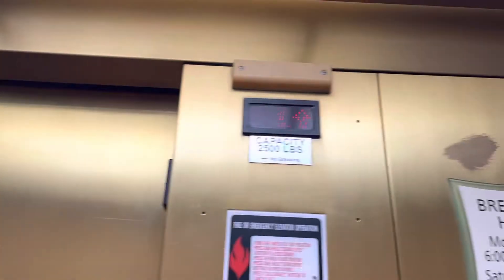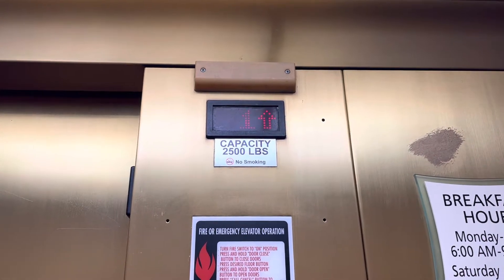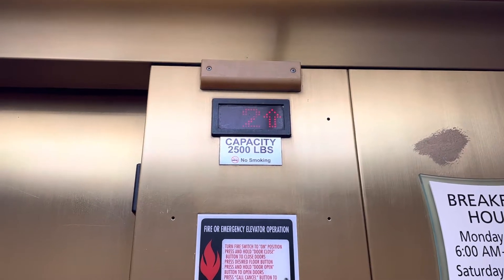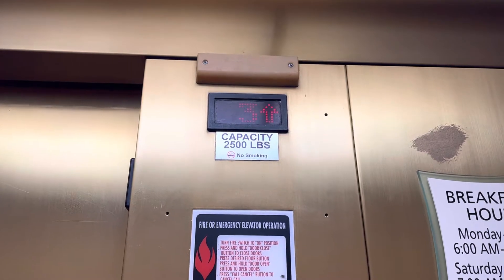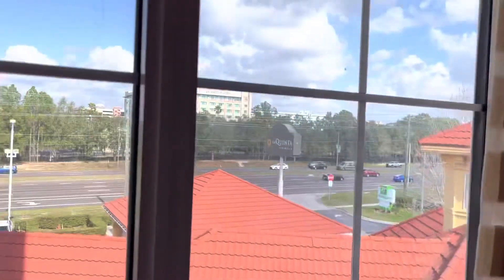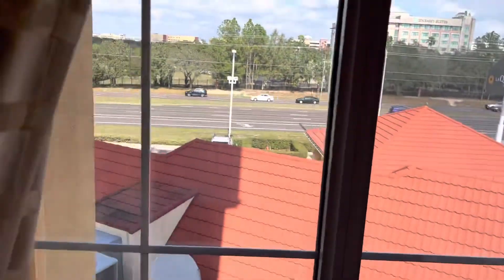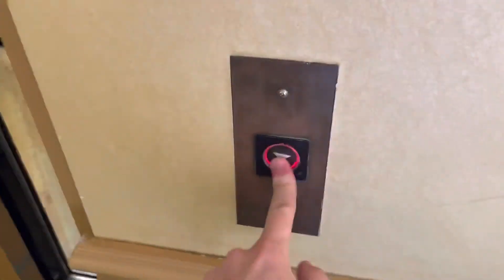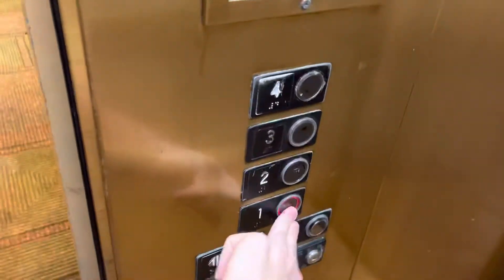US Hydraulic Elevator @ The La Quinta-Busch Gardens North/UCF-Tampa FL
Location: La Quinta Busch Gardens North/UCF in Tampa FL

Brand: United States Elevator
Type: Hydraulic
Capacity: 2500 lb
Speed: Unknown
Levels served: 4